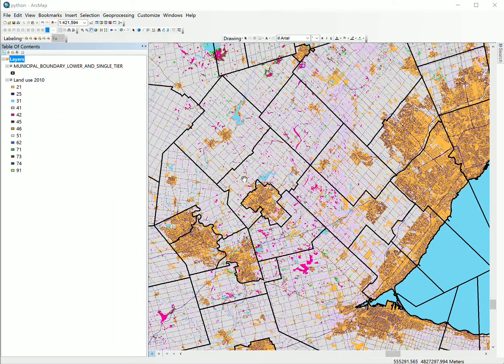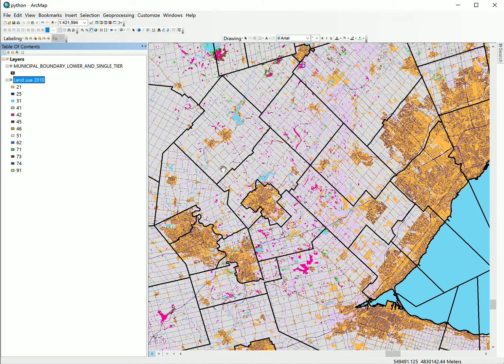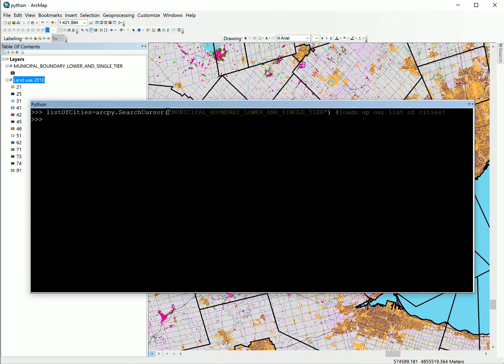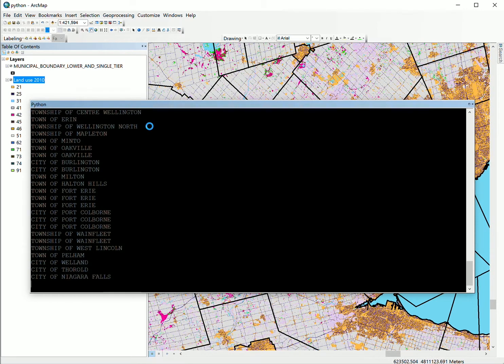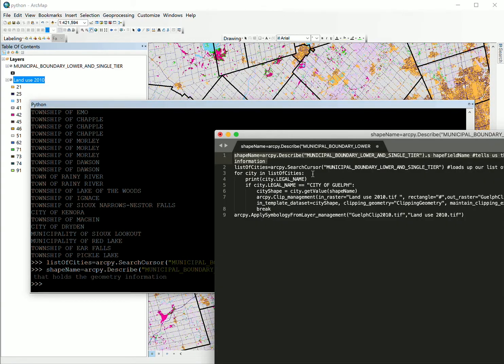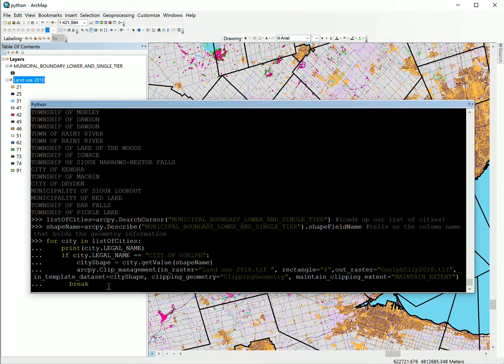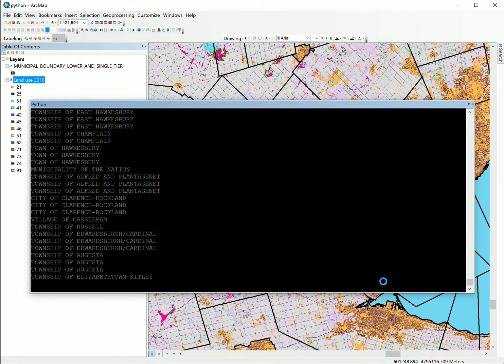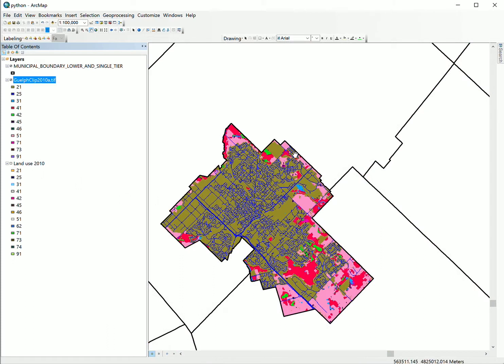python - arc console